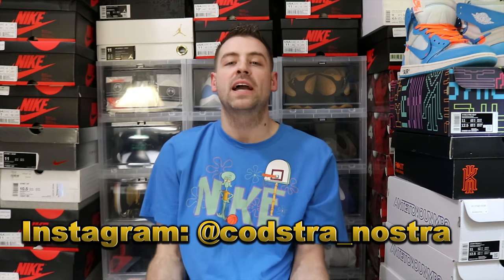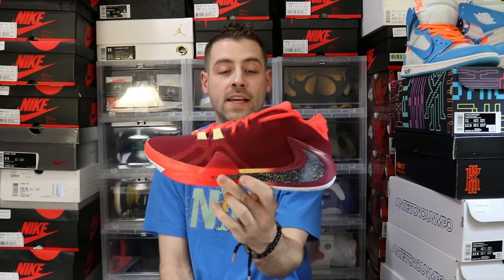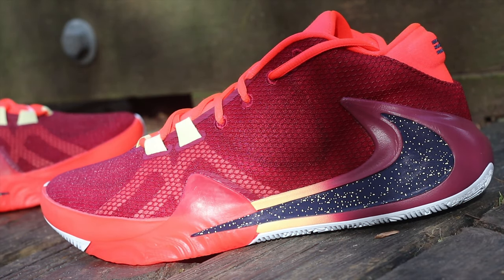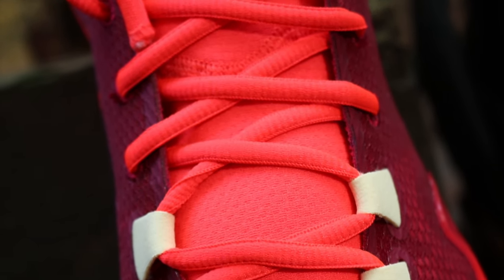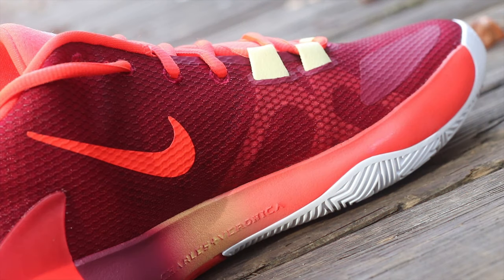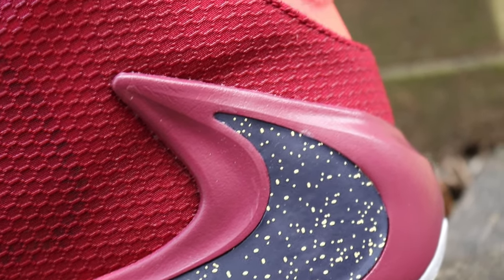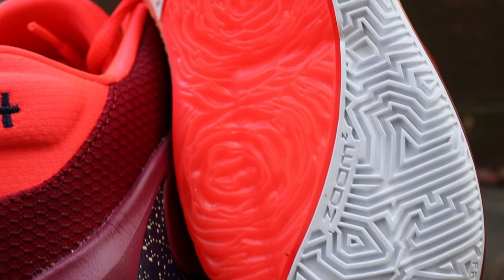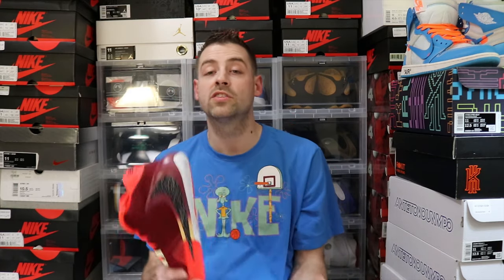NIKE ZOOM FREAK 1 ALL BROS PART 2 REVIEW & ON FEET!!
A little late with this one but another Zoom Freak 1 colorway hits shelves and these are tough!!  A spin on that first colorway, which happened to be my favorite, just featuring different color selections sees one of the more vibrant Freak 1 releases so far.